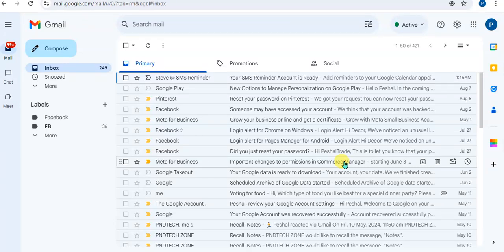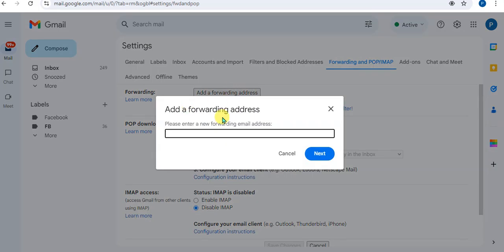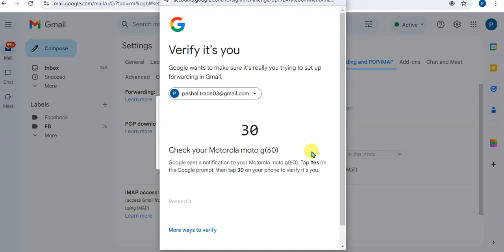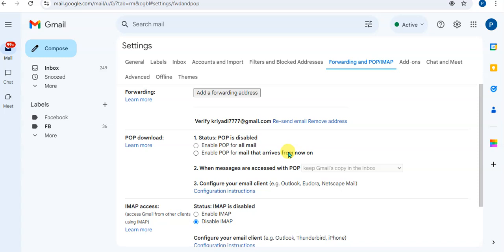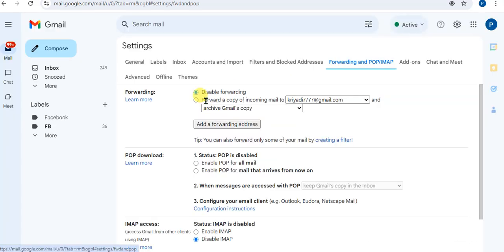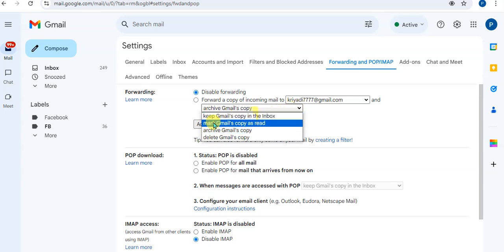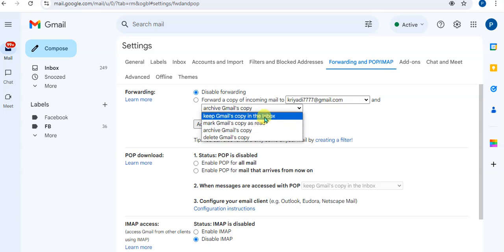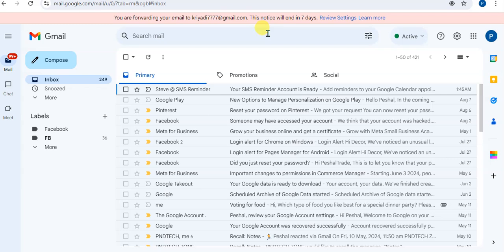How To Set Up Email Forwarding In Gmail (Step-by-Step Guide)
How to set up email forwarding in Gmail so let's start this is my Gmail account go to the settings and click on the see all settings option then click on the forwarding tab here the first option showing the forwarding add a forwarding address means add here the email ID just click on ADD forwarding address please enter the new forwarding email address.